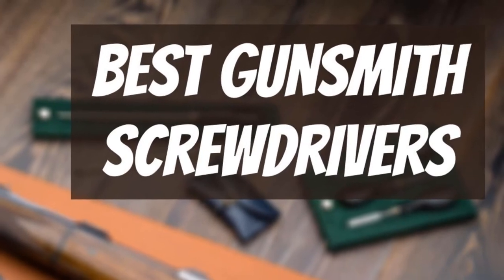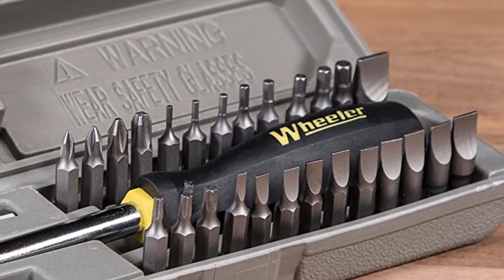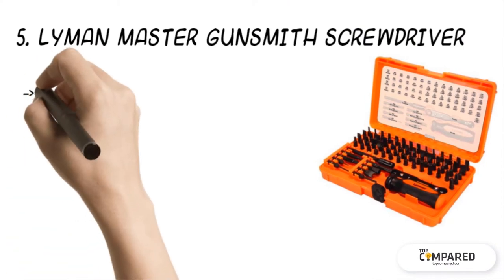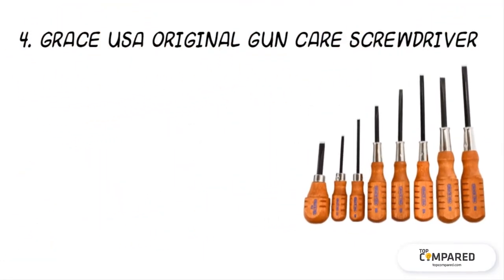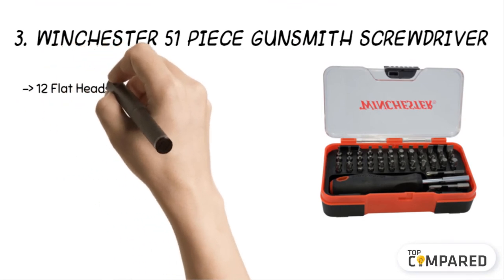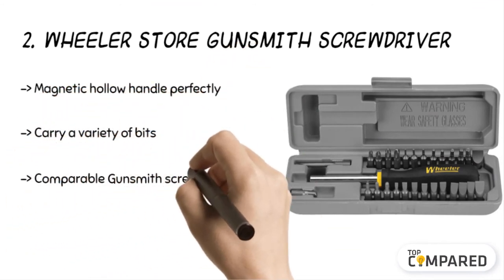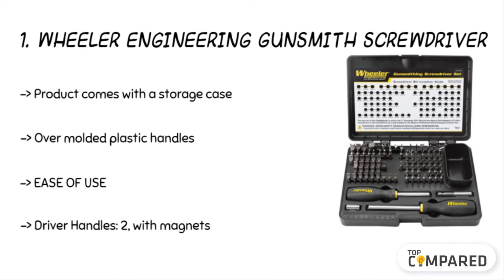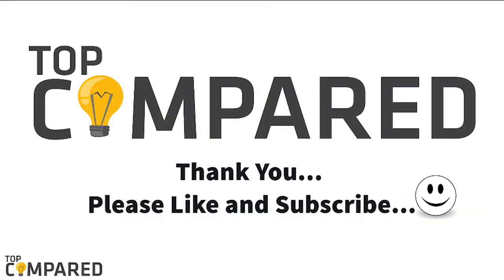Best Gunsmith Screwdrivers - Top 5 Screwdrivers of 2021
Here are the reviews of the top five gunsmith screwdrivers. Lovers of firearms and specialists in the gunsmith world, look out for their guns to work better.
Our Top Pick on Amazon (Amazon Link)

Good Luck!

Top compared: Best Gunsmith Screwdrivers are :-

1. Wheeler Engineering Gunsmith Screwdriver
2. Wheeler Store Gunsmith Screwdriver
3. Winchester 51 Piece Gunsmith Screwdriver
4. Grace USA Original Gun Care Screwdriver
5. Lyman Master Gunsmith Screwdriver